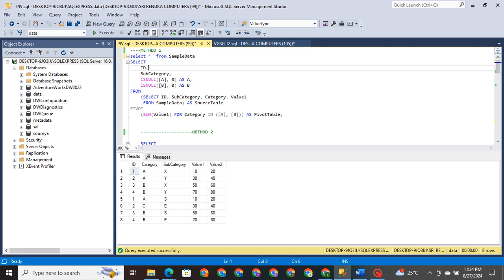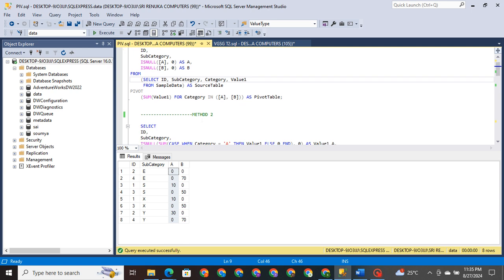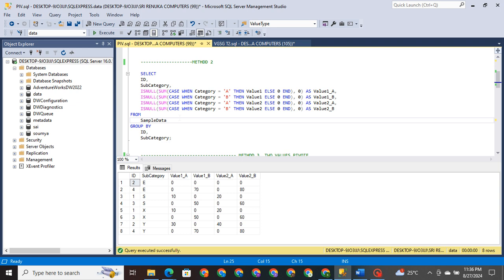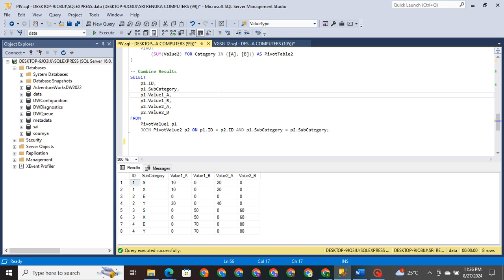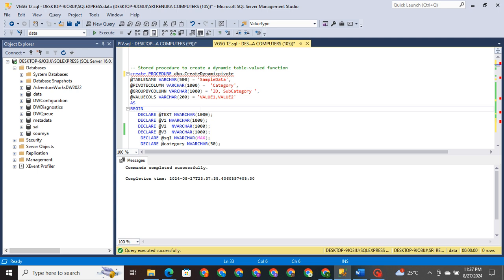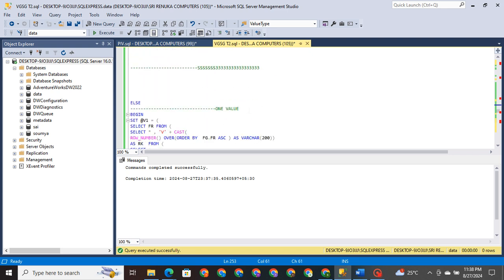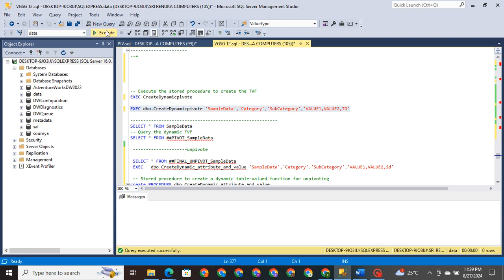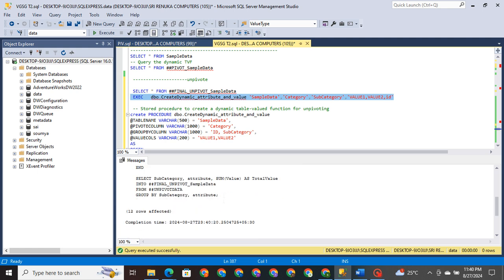pivot and unpivot with dynamic sql with stored proc in sql database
code sql click on below link